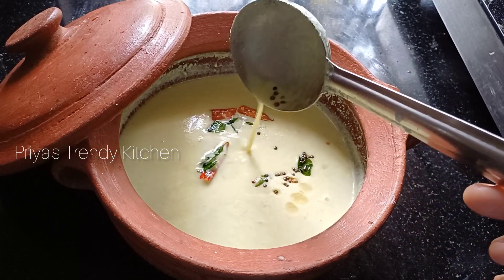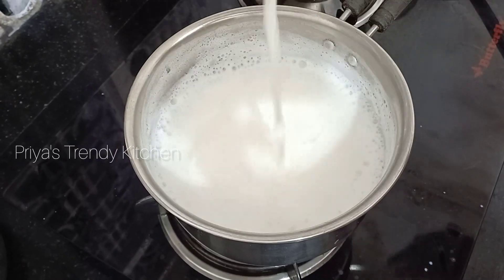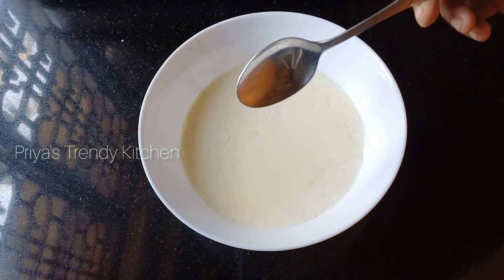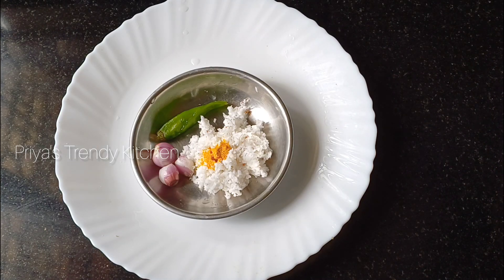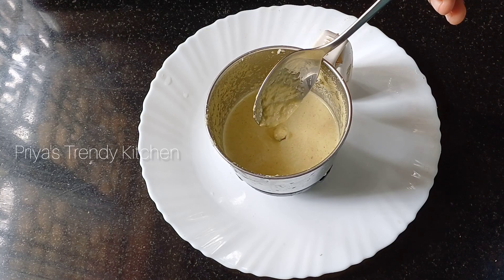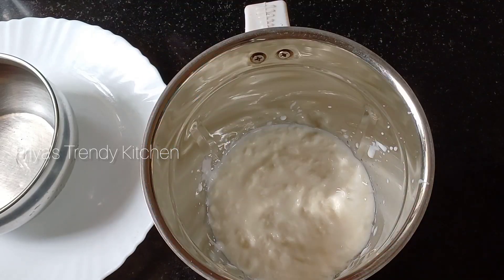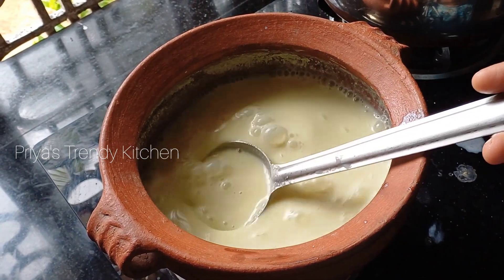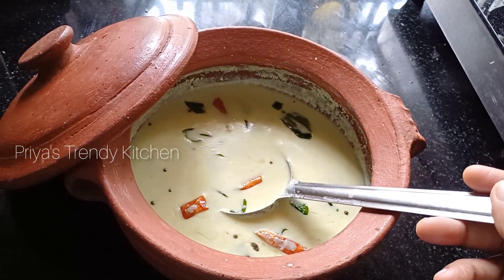ഓണം സ്പെഷ്യൽ മോര് കാച്ചിയത് 👌👌morukachiyathu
Title music in this video
Musician: @iksonmusic